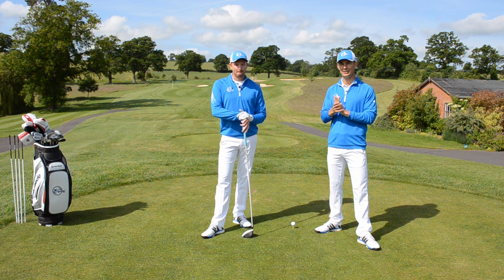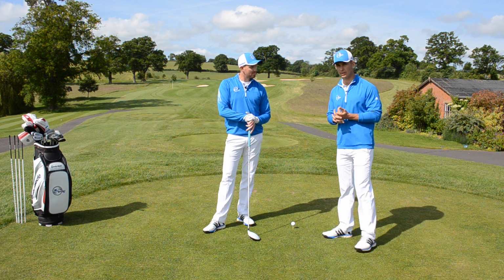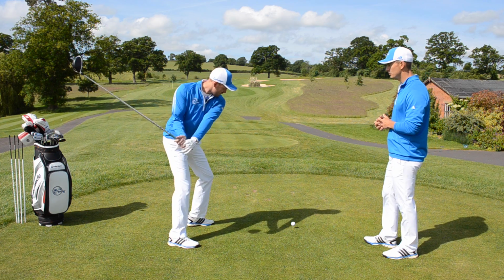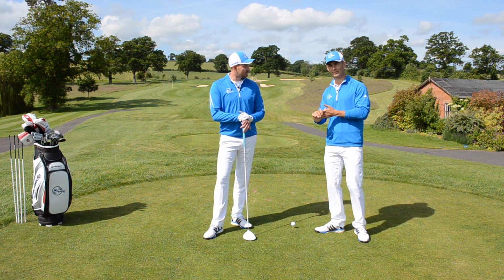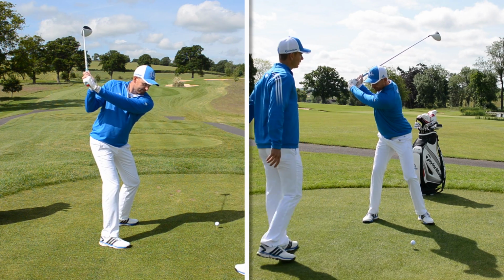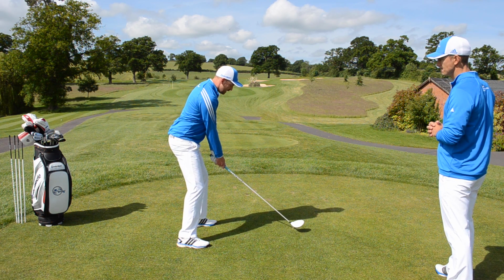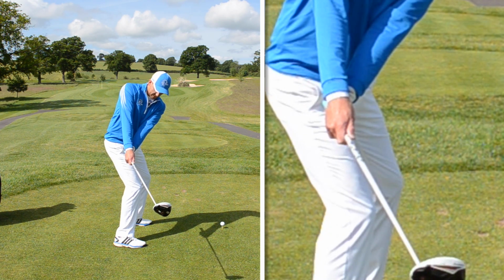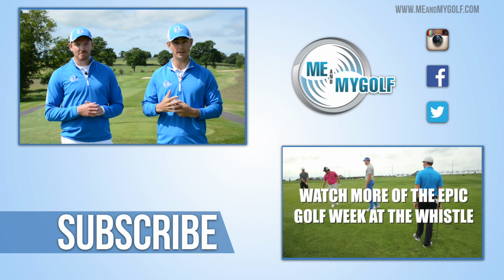HIT YOUR DRIVER OVER 300 YARDS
Check out our exclusive Golf Schools by clicking here🏌️⛳ If you want to hit your drives over 300 yards watch Andy and Piers analyse The Bryan Bros golf swings as part of Epic golf week.

Did you know at Me And My Golf online we have a Vault dedicated to your ability level. In your vault, you will find thousands of structured, streamlined videos, including mini-series on each part of the game plus six-week courses to help you break boundaries such as getting through 100.